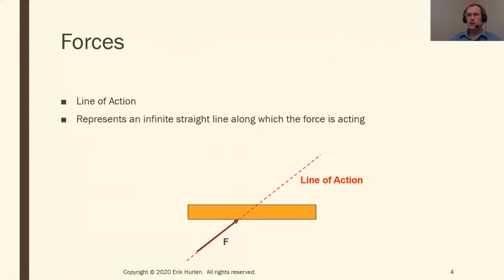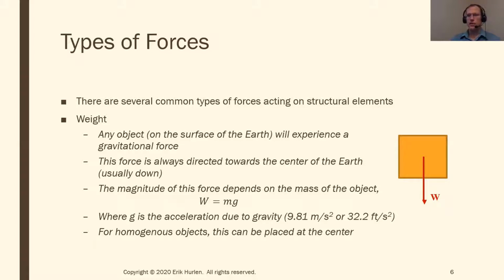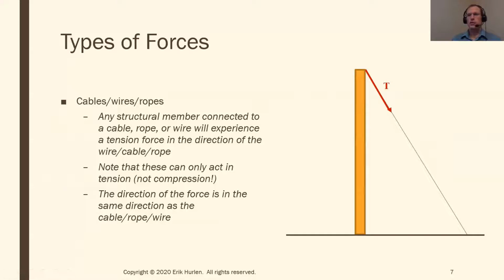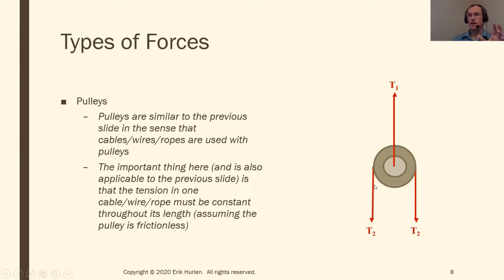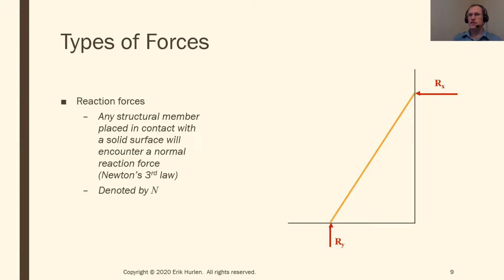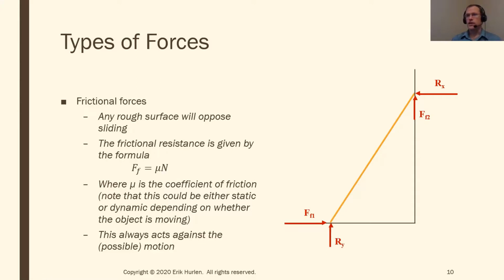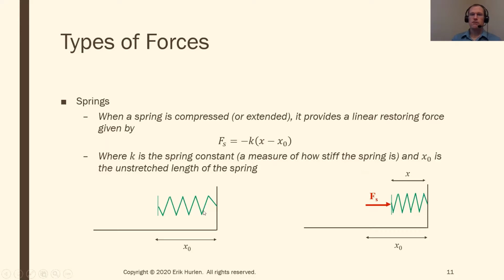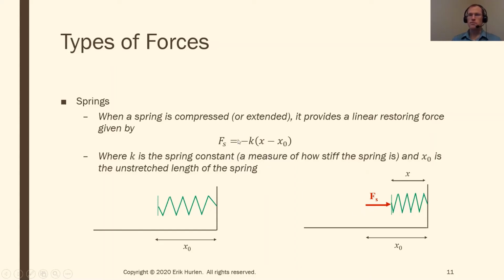Day 4 Pre Lecture